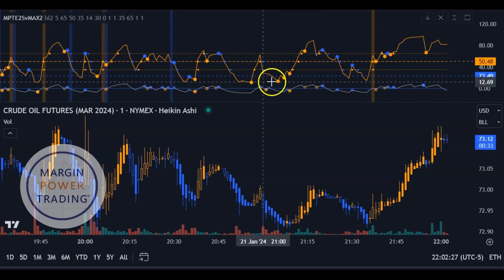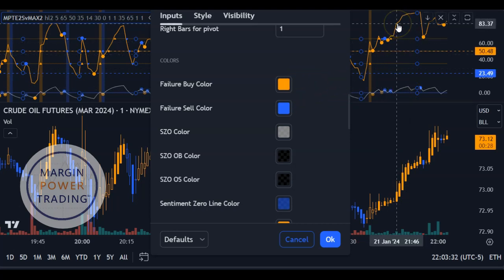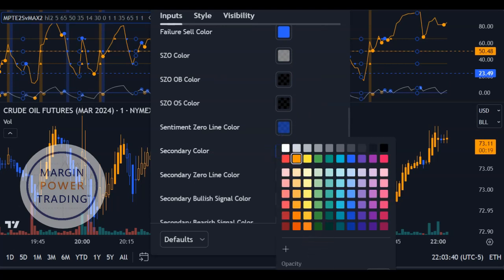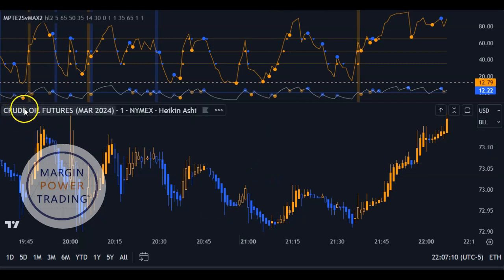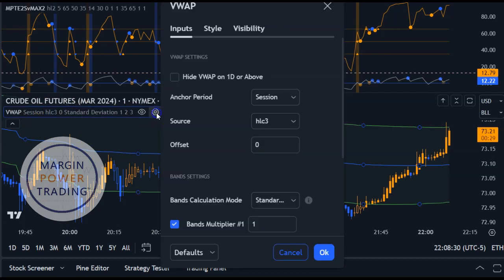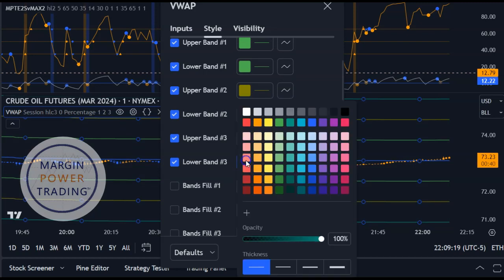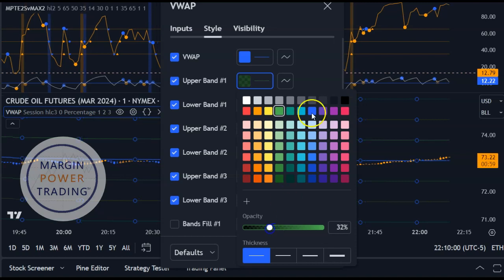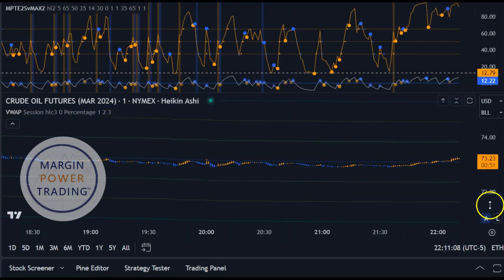Chart Set-Up 2 of 2 - Liam